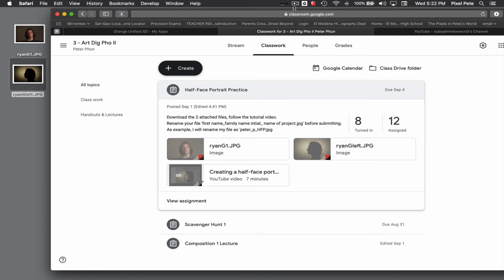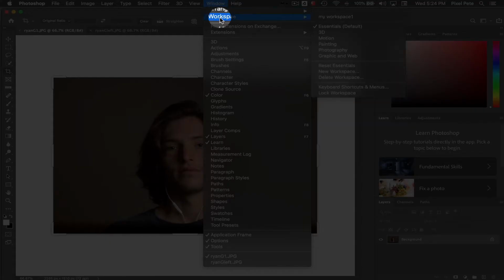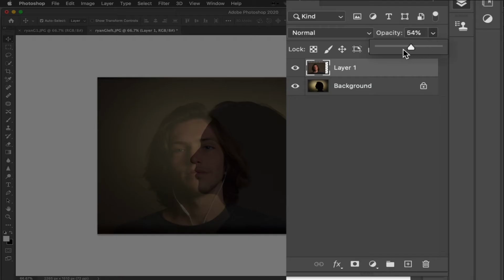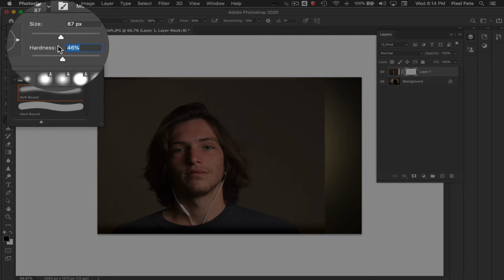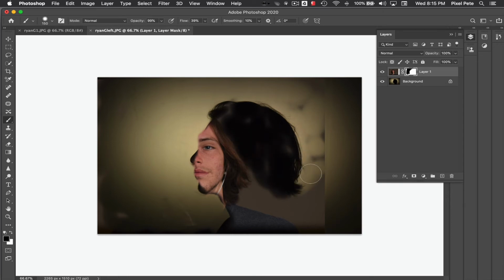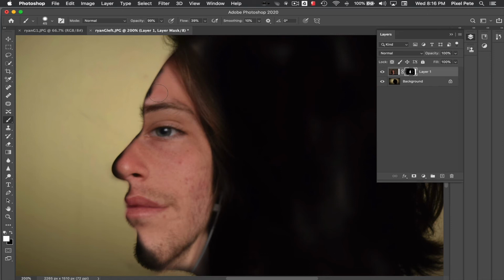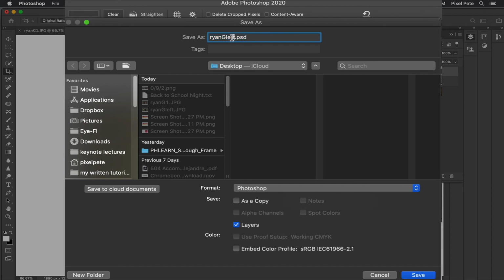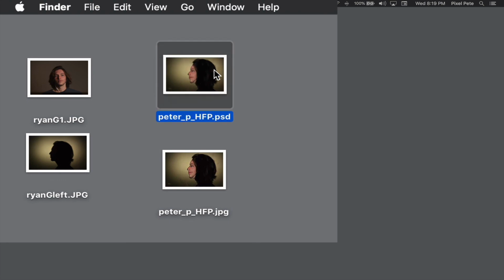Half Face Portrait with Photoshop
Creating a half face portrait with Photoshop